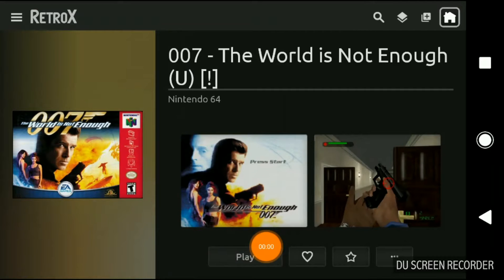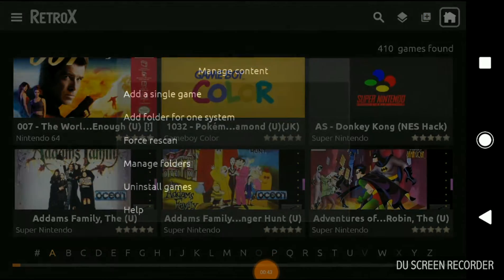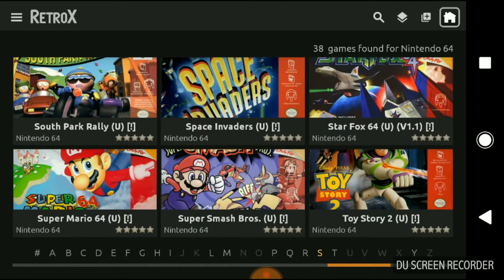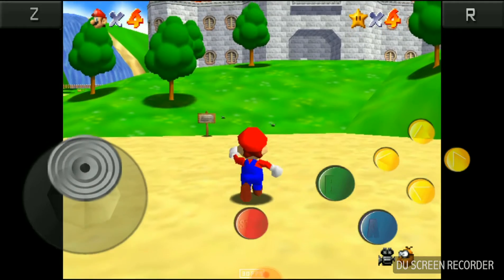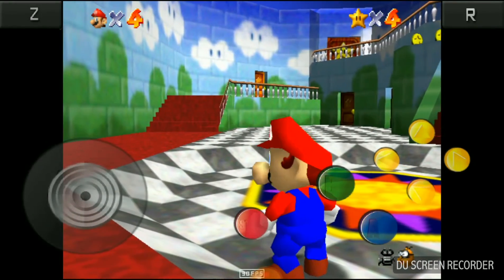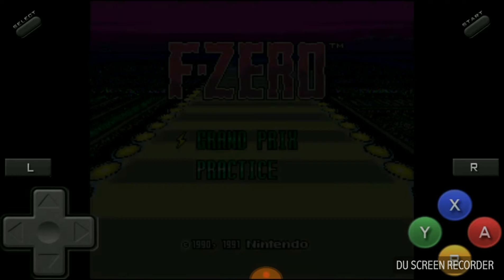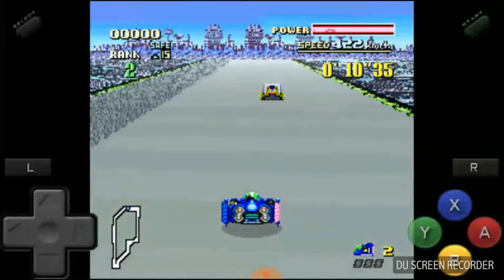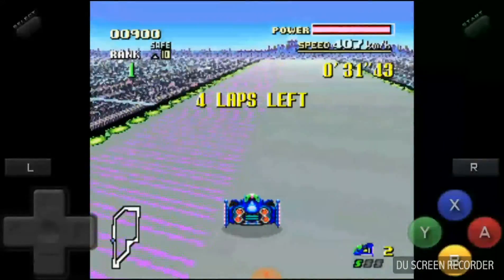RetroX Emulator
Testing out and recommendations to this emulator, it is very good.
First of many videos this week

The TV I'm using for it

                               or

AMD FX 8350 8X4GHZ
16GB RAM
GTX 1070 8GBvram
Creative sound blaster Z
To many hard drives 2 being samsung SSD,s
Neewer NW700 Mic + Behringer ps400

And mobile

Sony Xperia XZ Premium
Android 8.0 Oreo
4K display
Snapdragon 835
4GB of RAM